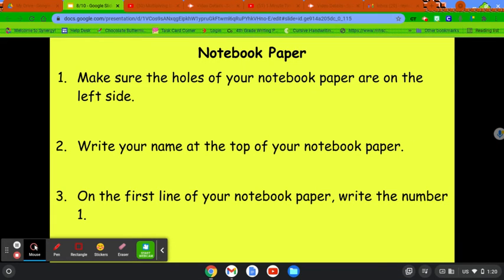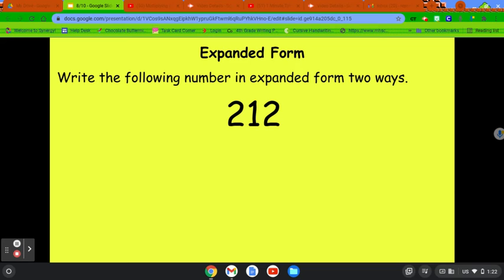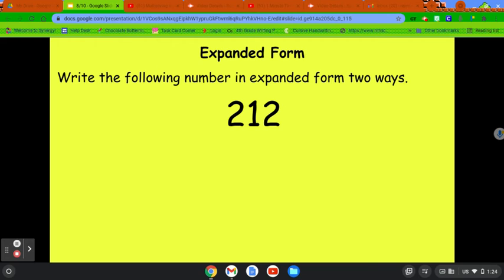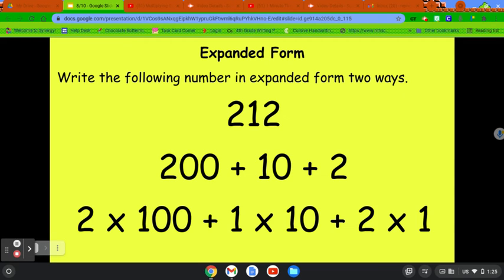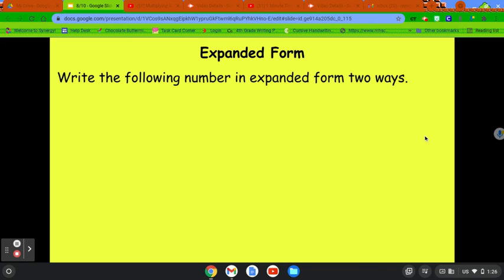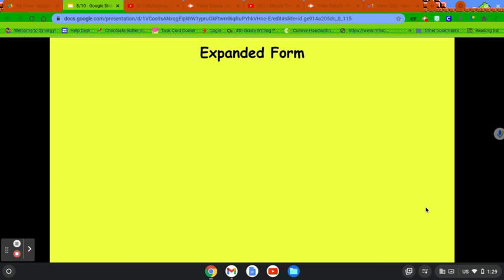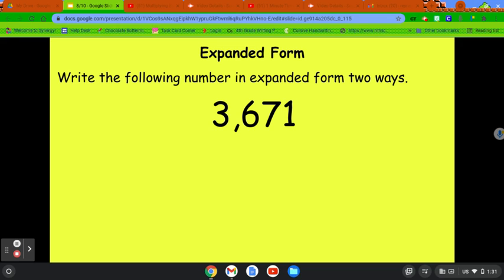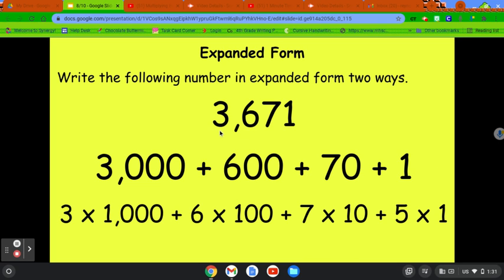8/10 Part 2